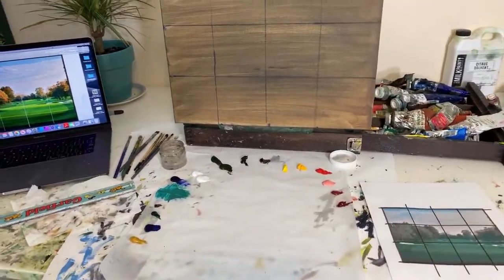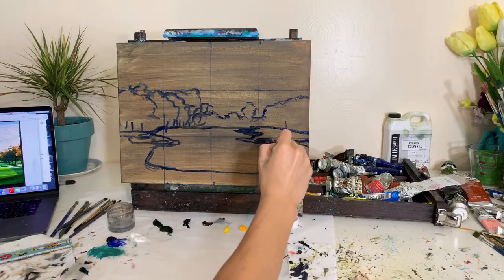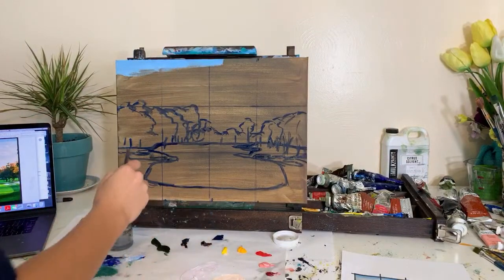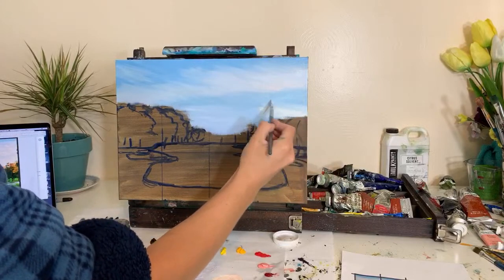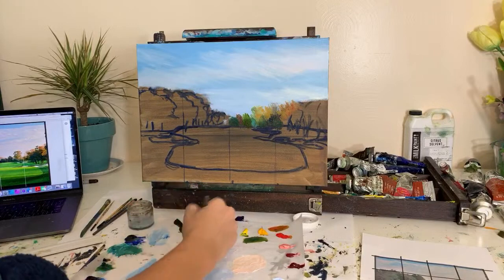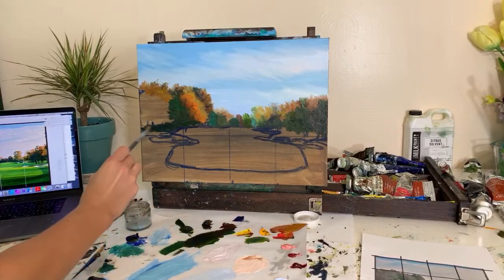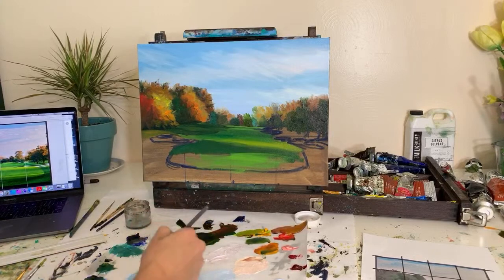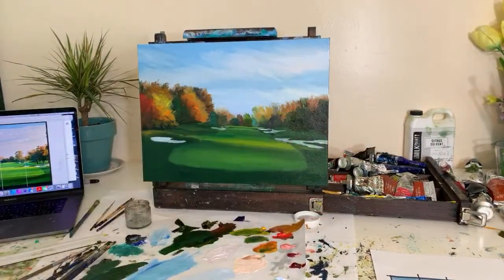Painting an Autumn Golf Course Landscape in REAL TIME, Part 1 of 3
Join me for the live stream as I paint an autumn golf course landscape in real time.  In Part 1, I paint the base color layer onto the canvas.

Parts 2.1 and 2.2: Adding detail to the sky.
Part 3: Adding detail to the course, finishing touches for the piece.

Thanks for joining me today!  I am a professional fine artist from Pittsburgh, PA with a focus on contemporary realism landscape painting.  I’ve been painting since 2002, and I graduated from the University of Pittsburgh in 2012 with a BA in Studio Arts (focus on landscape painting). Today, I sell originals and prints of my artwork to public and private collectors across the United States and my work has been featured in local and national exhibitions.

I am a part of the Amazon Associates program.

Oil painting materials I use

Acrylic painting materials I use

^Sign up for the monthly newsletter on my site for a discount on fine art prints!